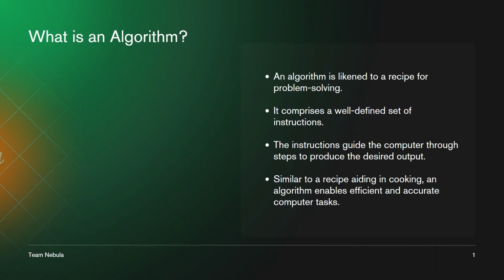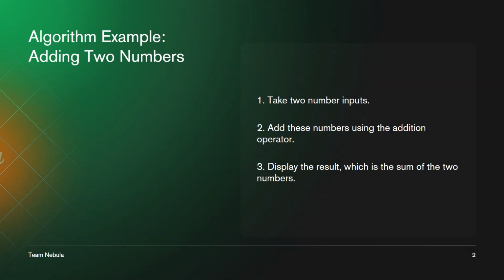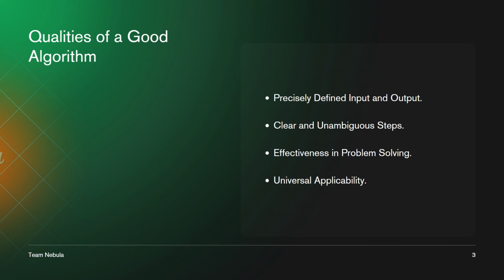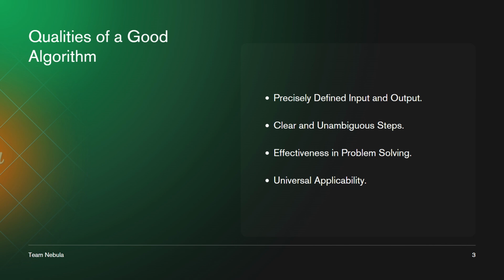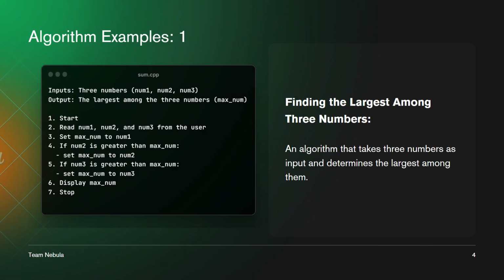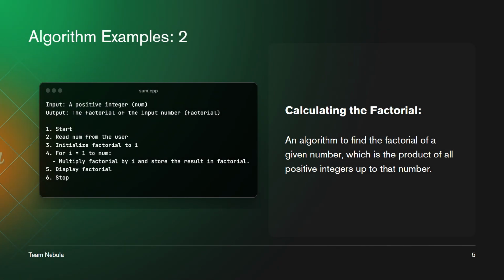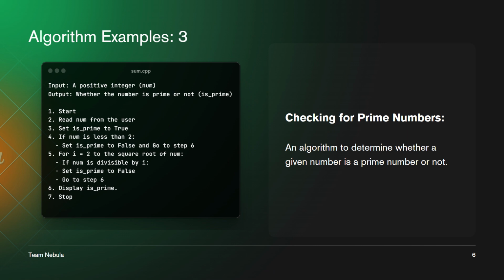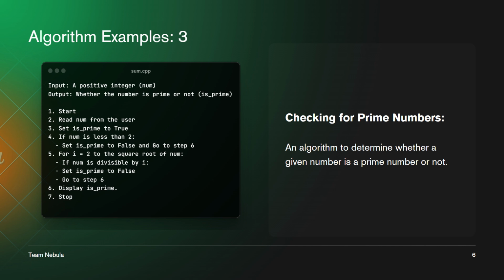1.1 (N) Introduction to Algorithms